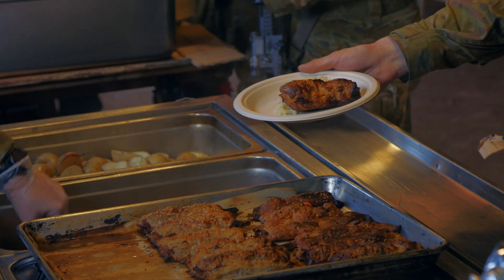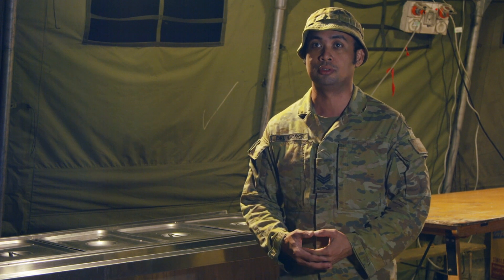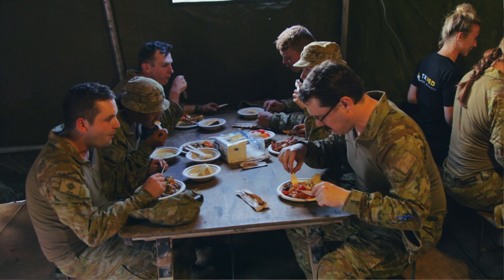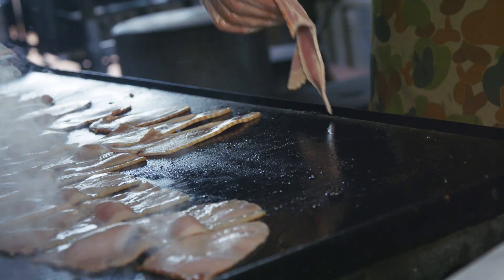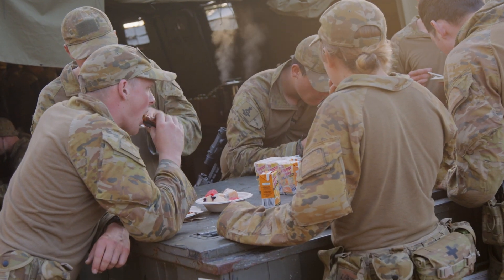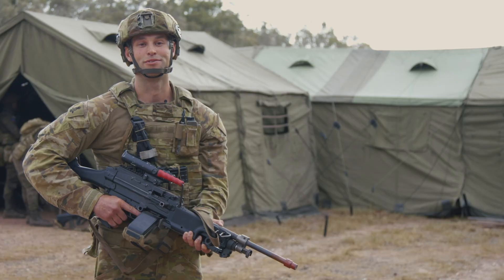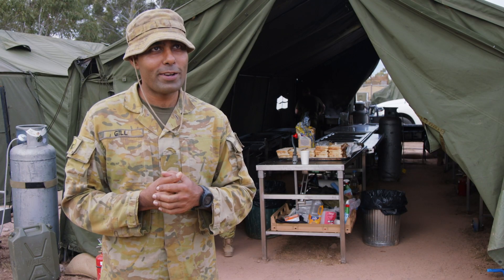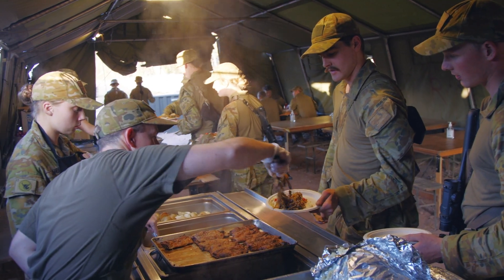Cooks of the 1st Catering Company support RMC Duntroon cadets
Cooks of the 1st Catering Company (1 CATR COY), 10th Force Support Battalion, spent August supporting Staff Cadets of the First Class, Royal Military College – Duntroon, during their Battle-Block Charlie training serial.

The cooks imagined, prepared, and provided hot breakfast, lunch, and dinner to the Staff Cadets; working in teams on opposing shifts to accommodate for the long hours.

Cooks spend on average over 200 days of the year out-field, working in Green Kitchens or in containerised portable set-ups with a close team.

V20224109